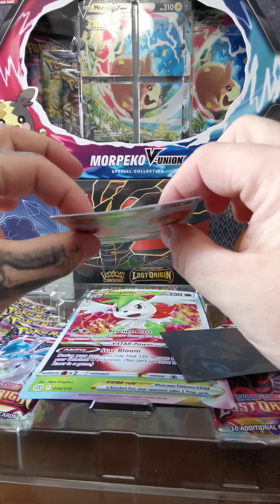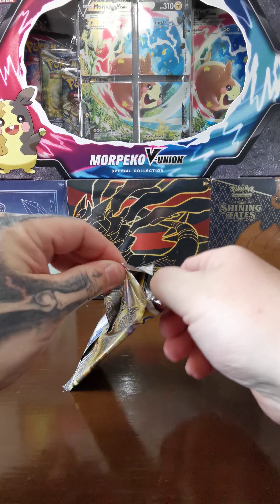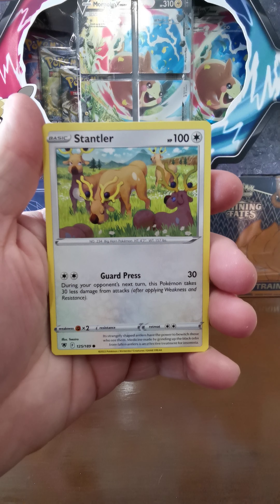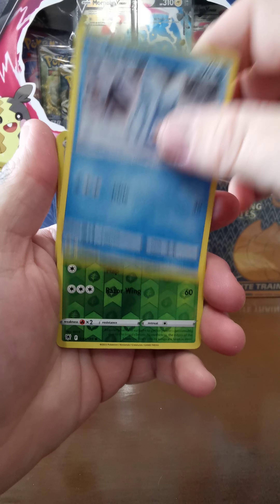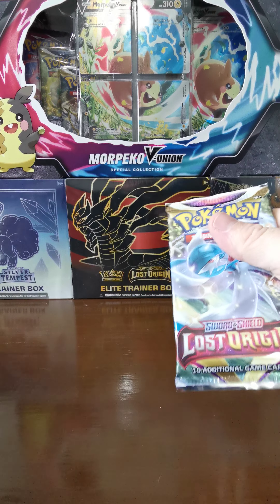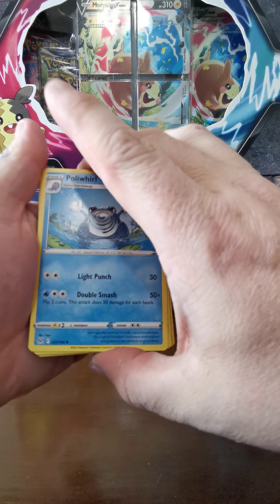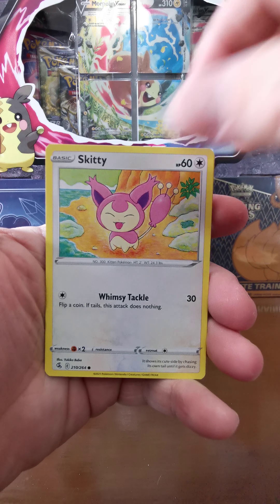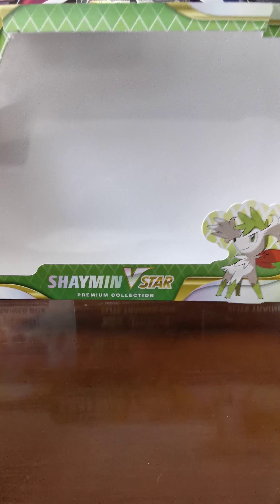Pokemon Shaymin Vstar premium collection opening !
opening the shaymin vstar premium collection today ! is it worth it ?